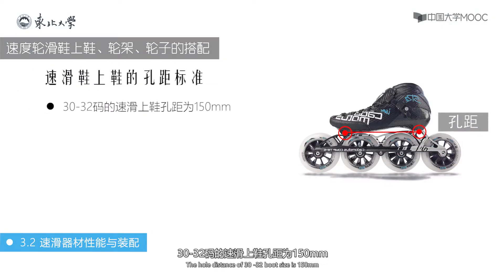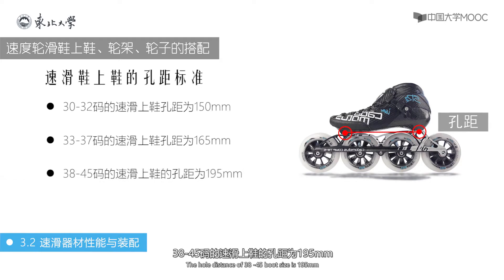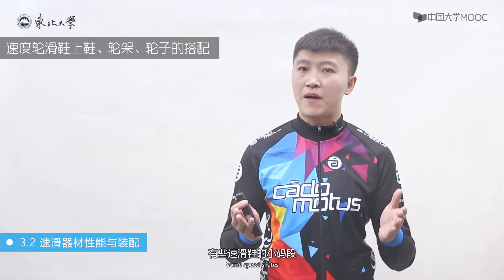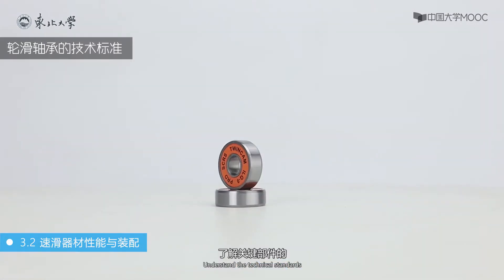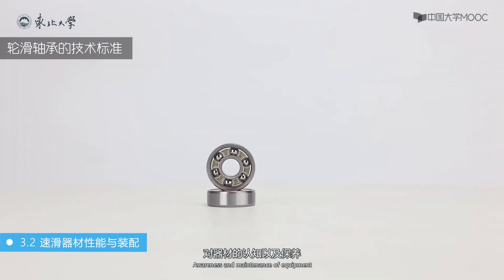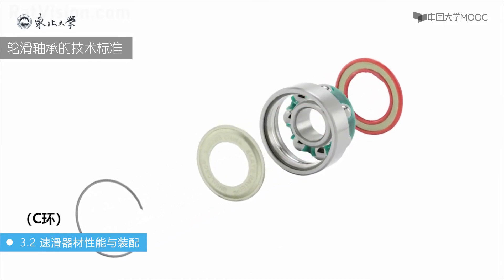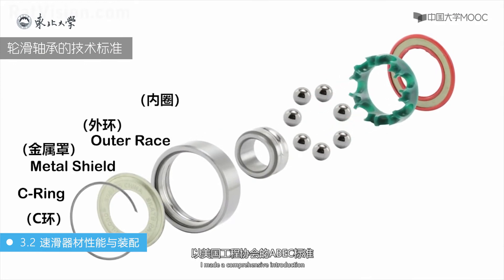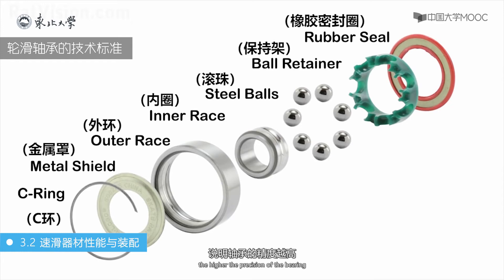轮滑高级教程 第三章速滑器材选择、性能与装配、维修与保养 速滑器材性能与装配（下）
体验轮滑运动快乐真谛在于，对滑行速度提升的不断追求，对炫酷新颖的花样动作的不断尝试，以及交替体验轮滑与滑冰带给您的滑行乐趣，追求卓越滑行，体验能力巅峰，完善自我人格，人生就像轮滑，弯下腰不是屈服，而是为了更好的加速，欢迎您加入轮滑高级教程，带您进入轮滑高手殿堂！